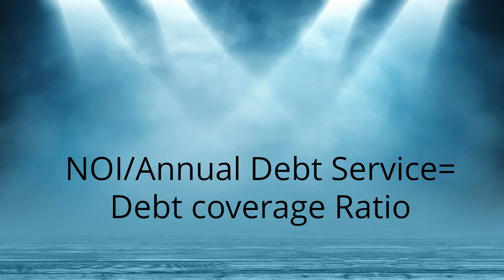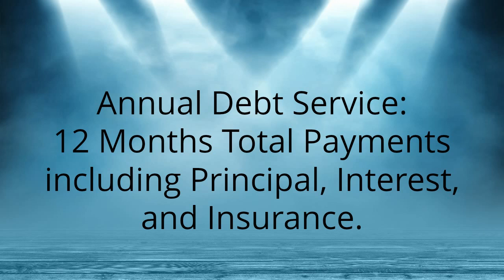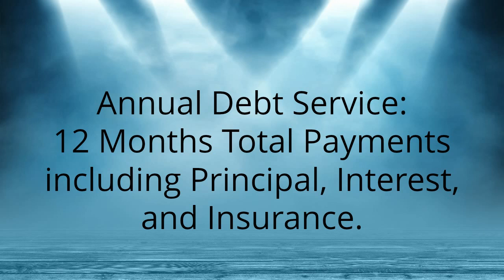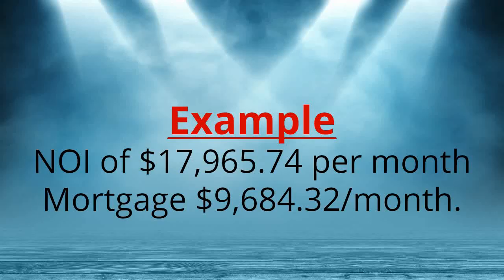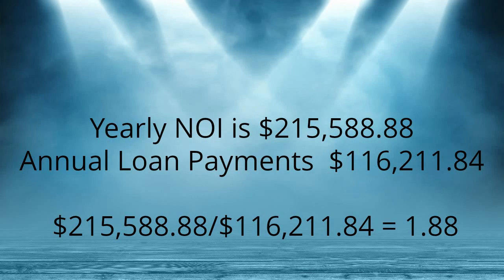Debt Service Coverage Ratio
Making sure your debt service is covered.